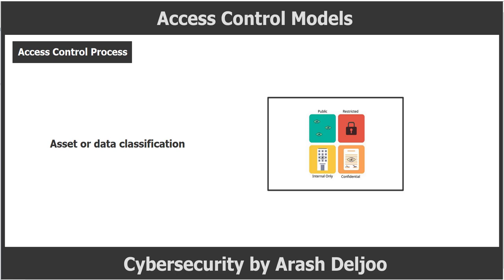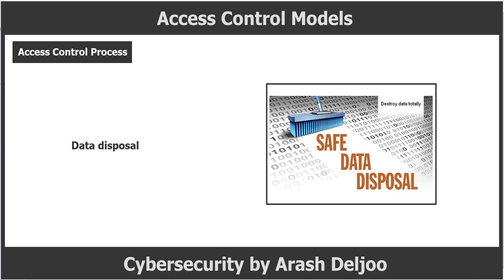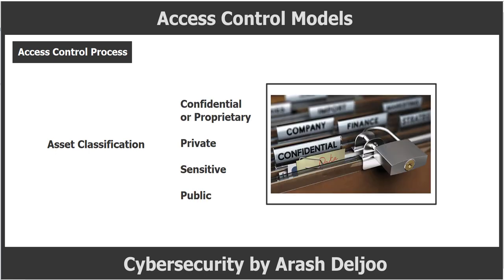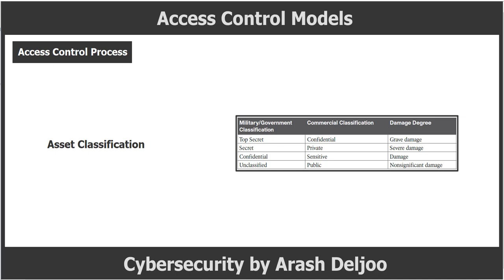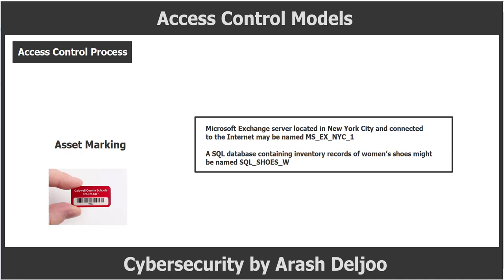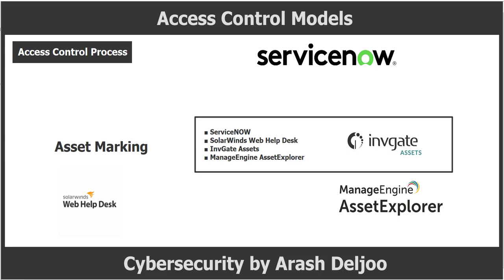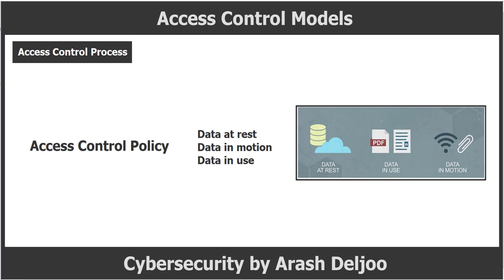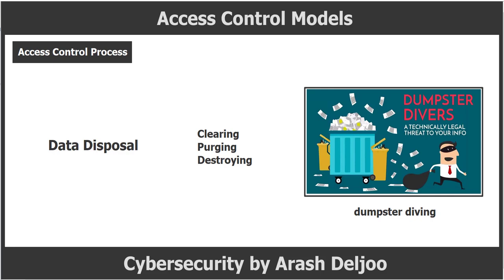Cybersecurity - Information Security Principles , Access Control Process by Arash Deljoo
1- Access Control Process Overview
2- Asset Classification Introduction
3- Asset Marking Introduction
4- Access Control Policy Introduction
5- Data Disposal Introduction